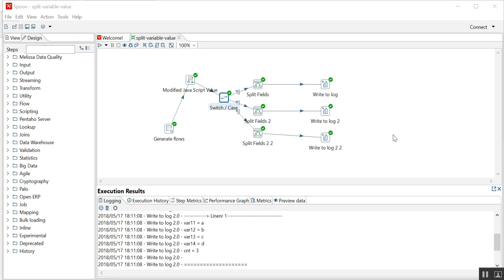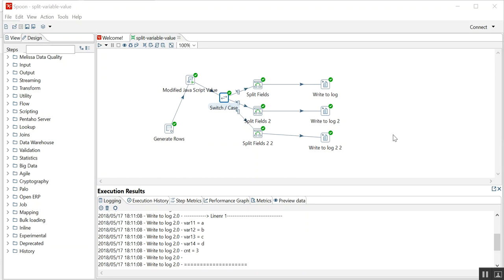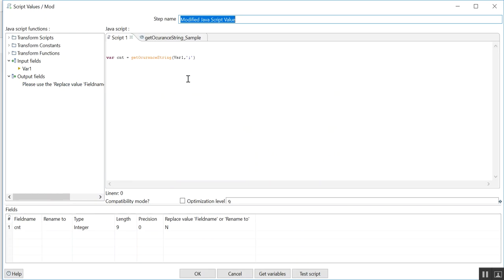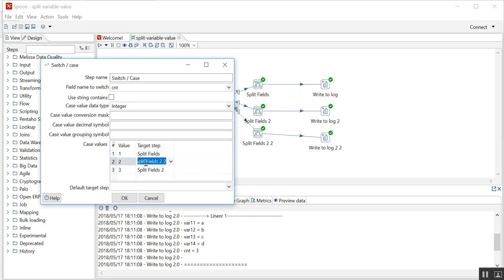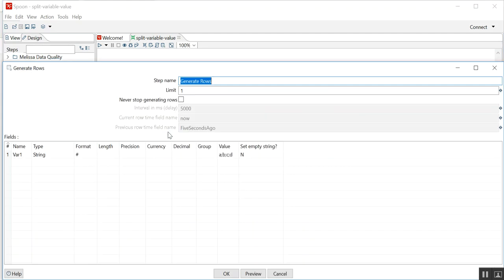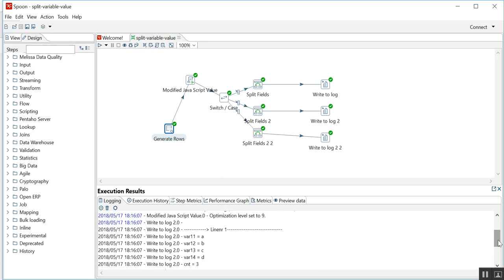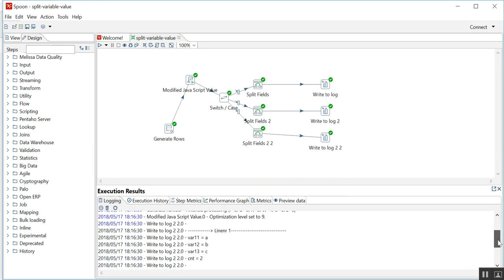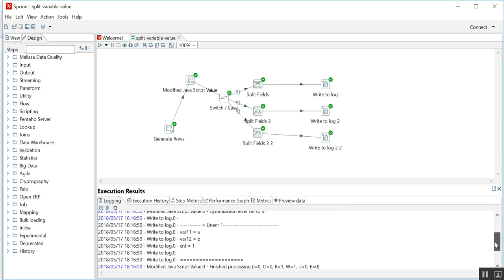Split fields in Pentaho part2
Dynamically splitting the values based on Delimiter cuont